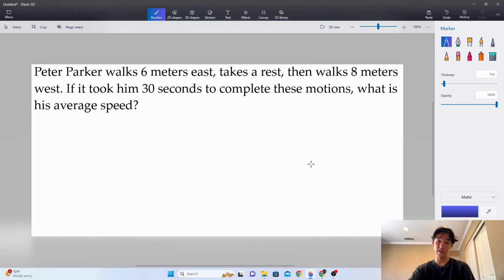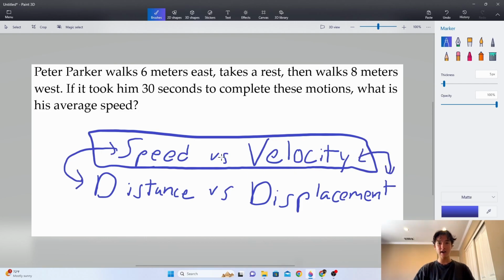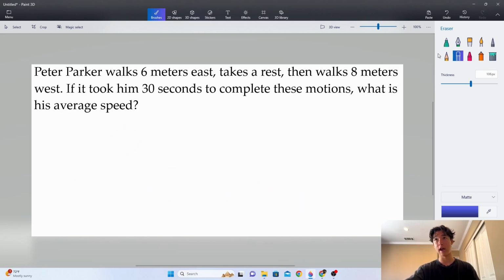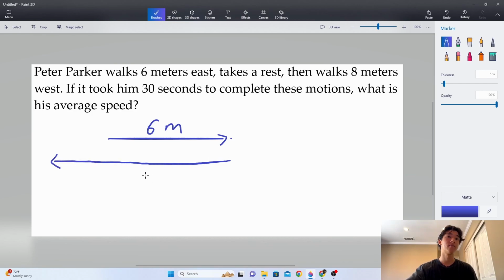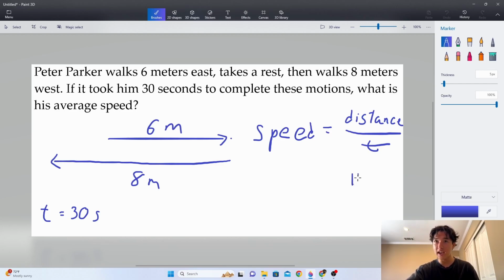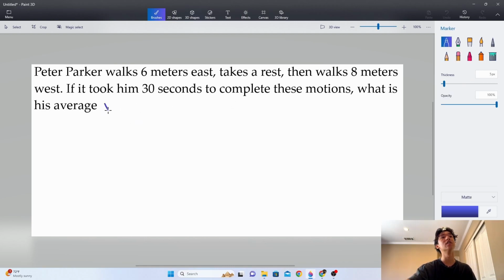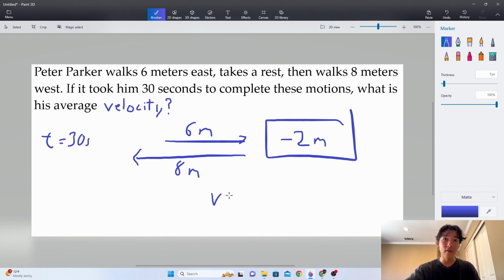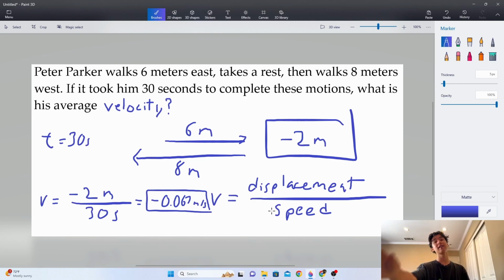Velocity vs Speed | AP Physics 1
You will learn the difference between velocity and speed.